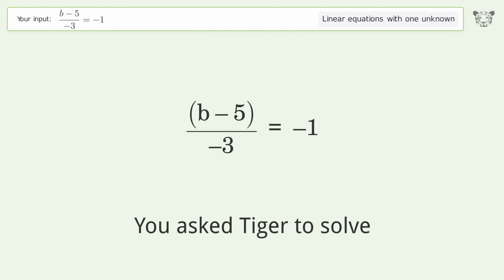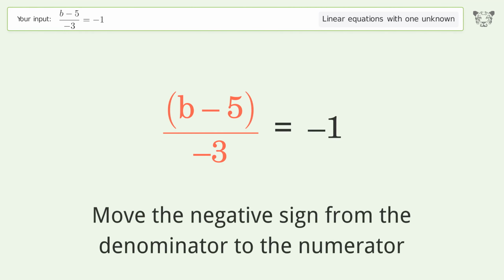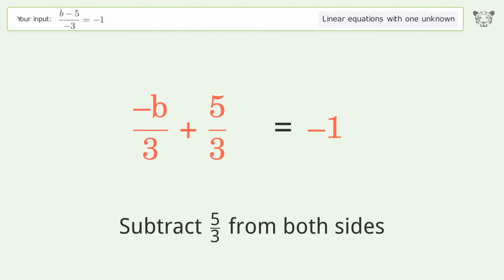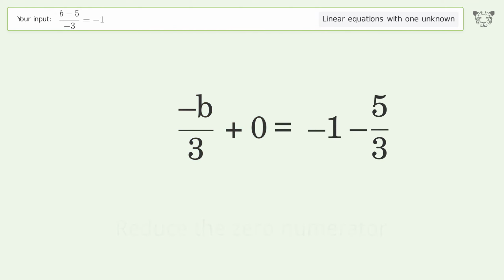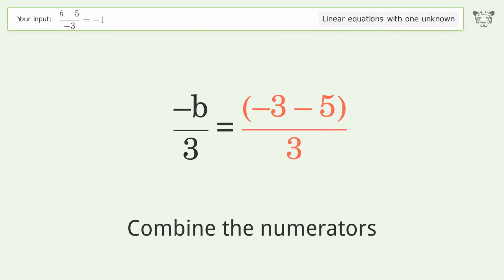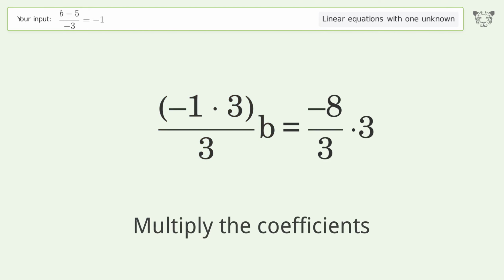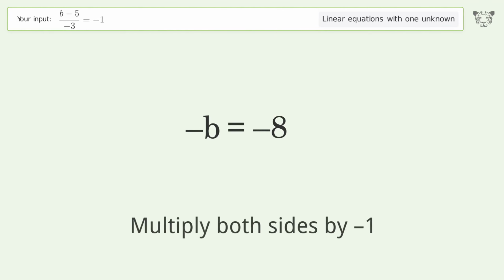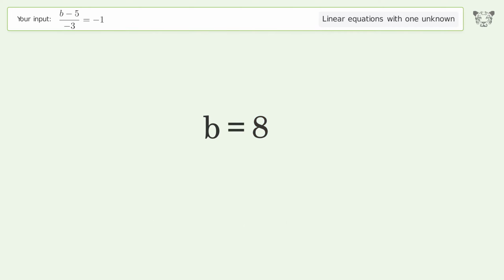Linear equation with one unknown: Solve (b-5)/(-3)=-1 step-by-step solution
Solving (b-5)/(-3)=-1 using the linear equation with one unknown solver

for a step-by-step and more tips and tricks for dealing with linear equations with one unknown.